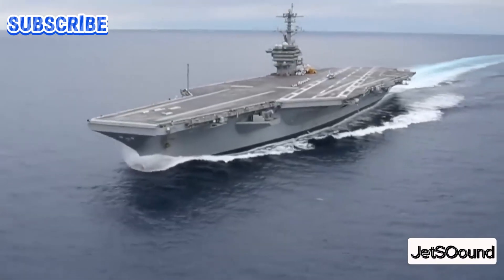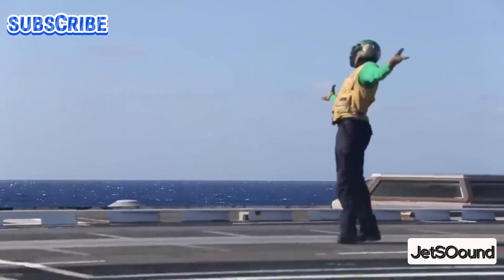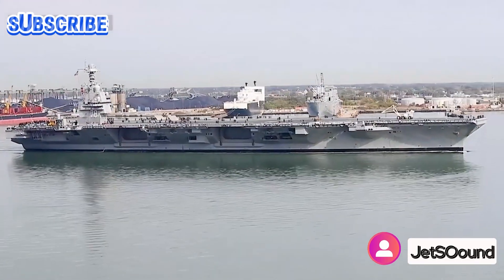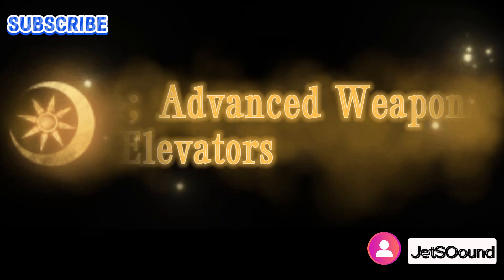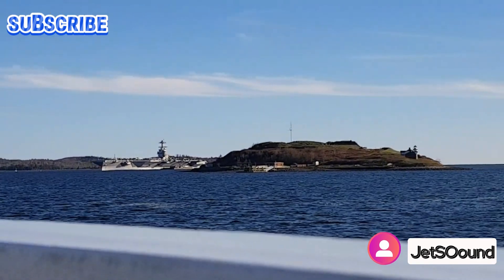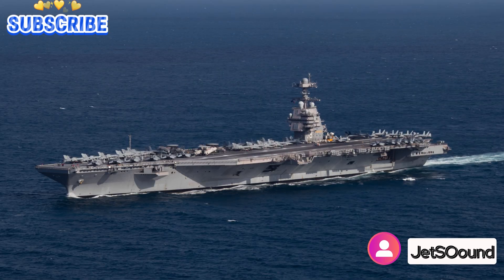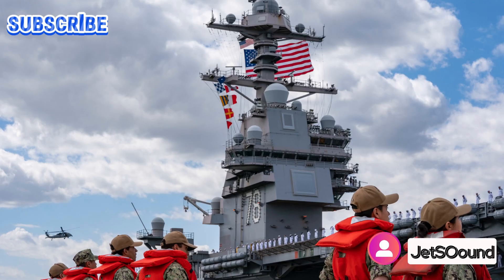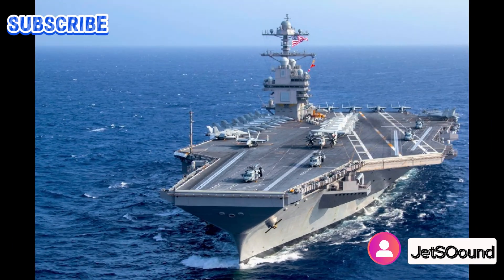Why is USS Gerald R. Ford ranked No. 1 in the world?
The USS Gerald R. Ford earns its No. 1 ranking through a combination of groundbreaking technology, unparalleled capabilities, and a highly skilled crew. With advanced features like EMALS and AAG, it sets new standards in aircraft launch and recovery. Its nuclear power plant provides unmatched endurance, while its diverse air wing ensures versatility in missions. Add in its superior command systems and dedicated crew, and it's clear why the USS Gerald R. Ford stands as the world's premier aircraft carrier.